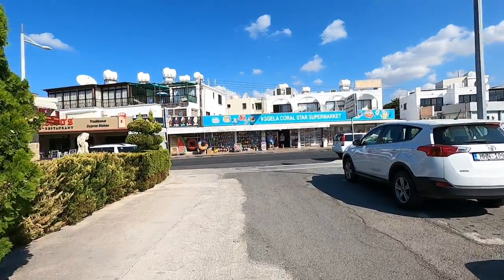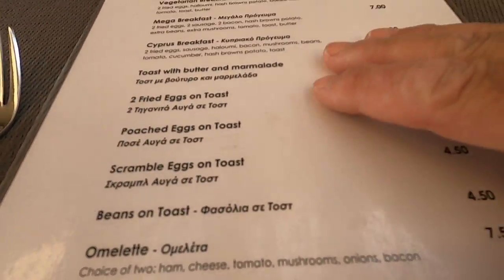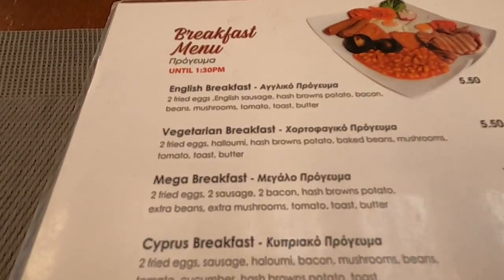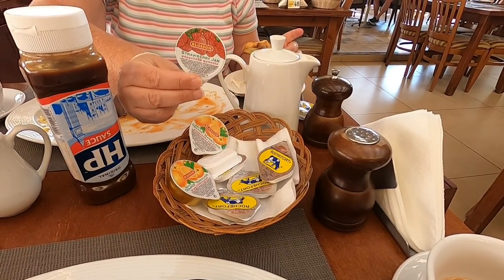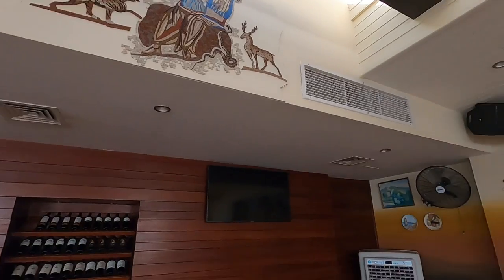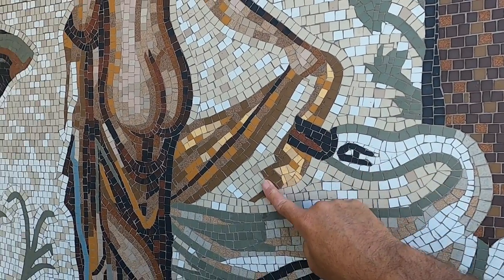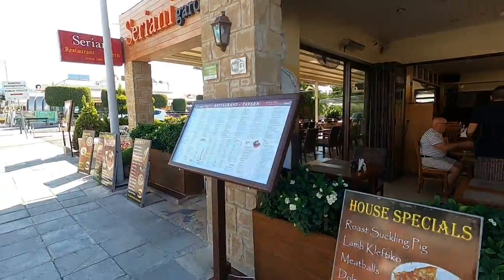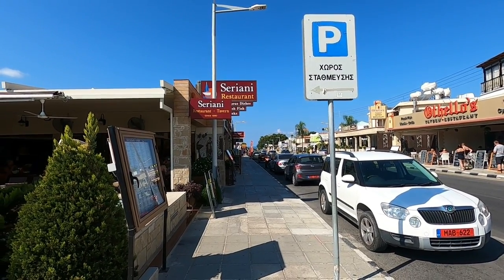Full English Coral Bay Avenue Paphos Cyprus - Seriani Restaurant.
Join George Cyprus Insight for a full English breakfast in Seriani Restaurant, Coral Bay Avenue Paphos Cyprus.

Instergram cyprusinsight.